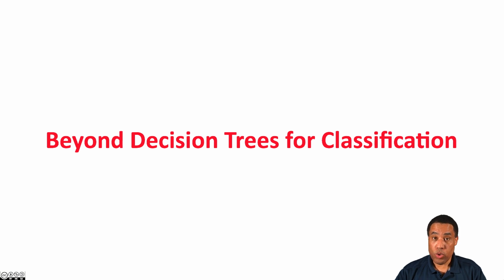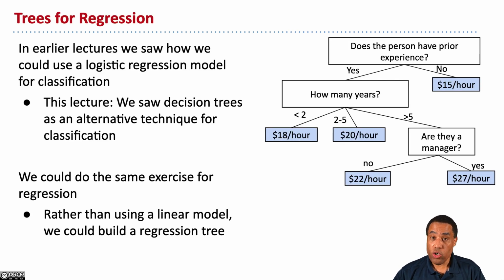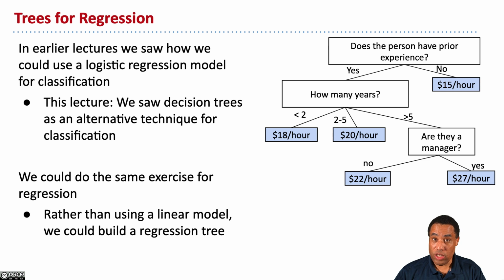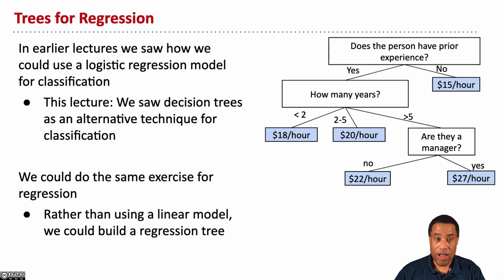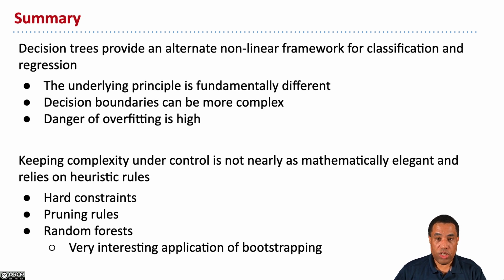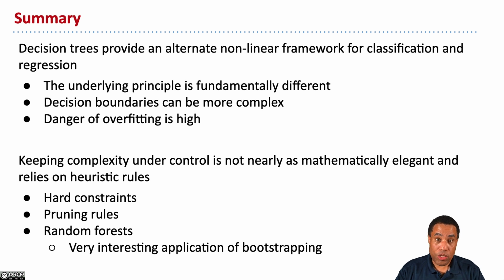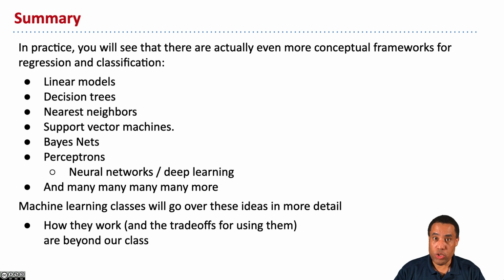20.5 Summary of Decision Trees – Data 100, Fall 2020